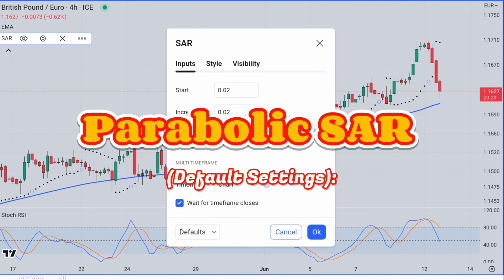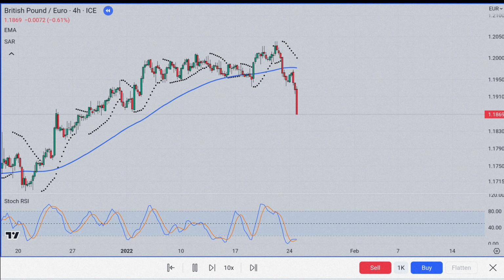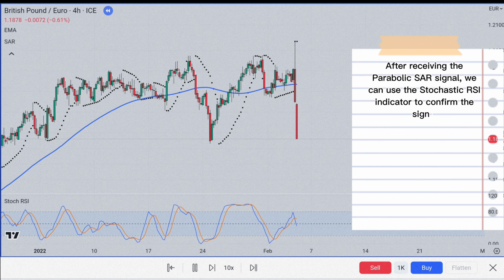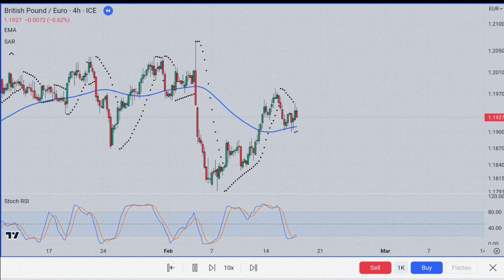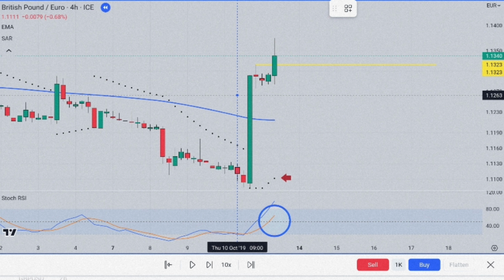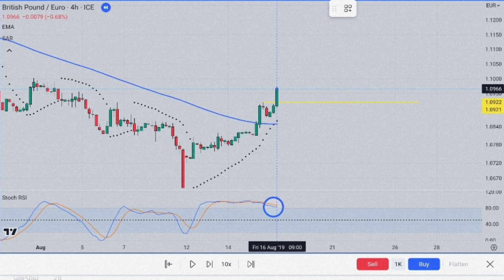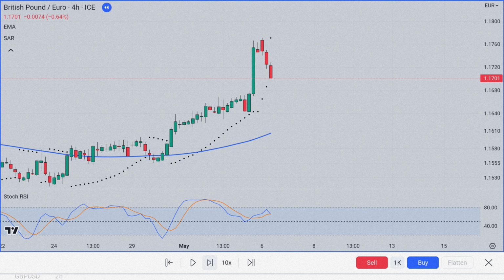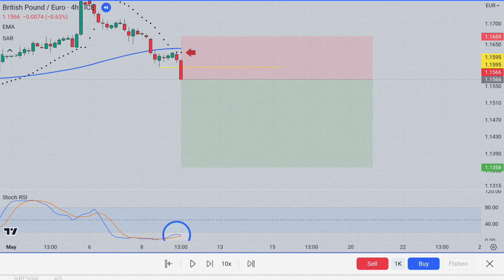Unleash Your Trading Potential with the Powerful Parabolic SAR, EMA 50, and Stochastic RSI Strategy!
Discover a game-changing trading strategy that combines the remarkable Parabolic SAR, EMA 50, and Stochastic RSI indicators. This comprehensive video guide will walk you through the step-by-step process of implementing this dynamic strategy to enhance your trading results. Learn how to identify entry and exit points, confirm signals, and set effective stop loss and take profit levels. Gain the edge you need to maximize your profits and navigate the markets with confidence. Don't miss out on this opportunity to revolutionize your trading approach. Watch the video now!